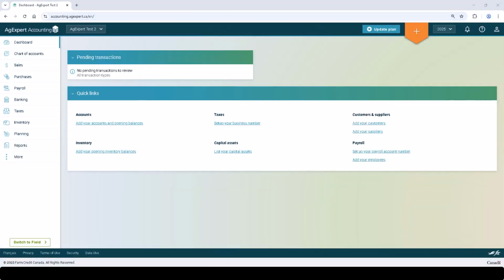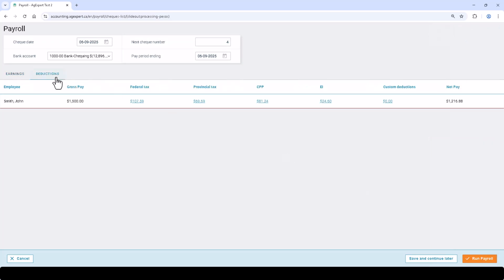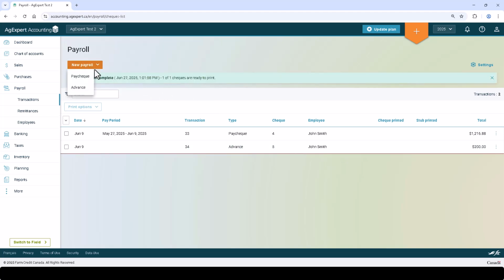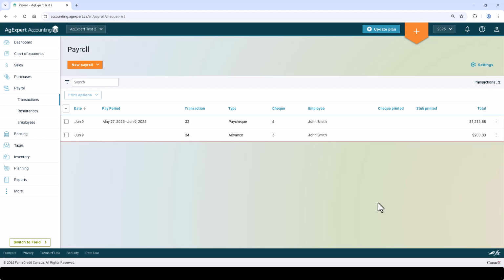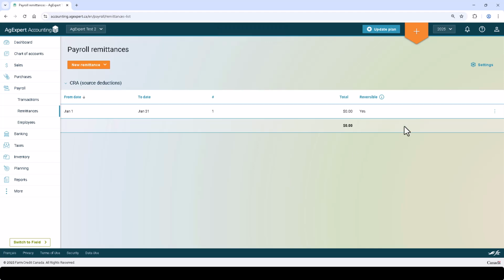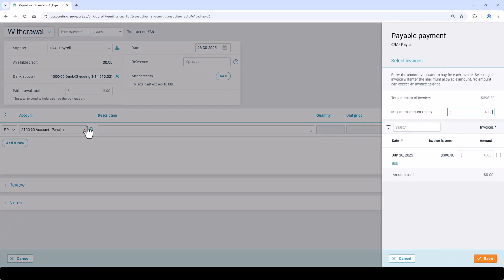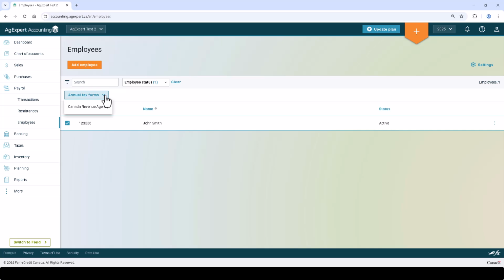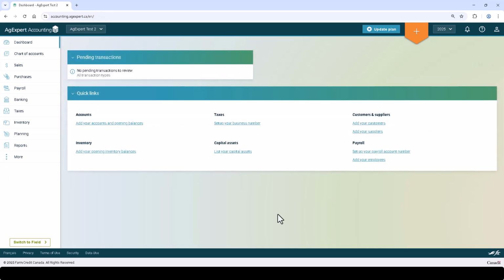How to create paycheques, process remittances and generate payroll tax forms